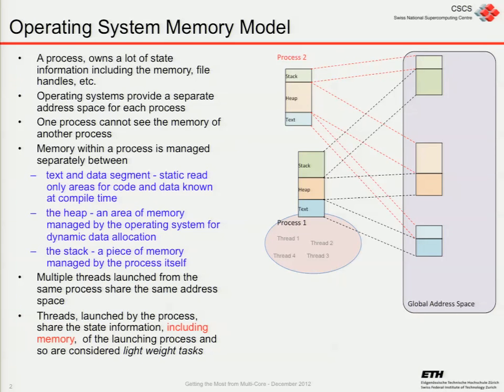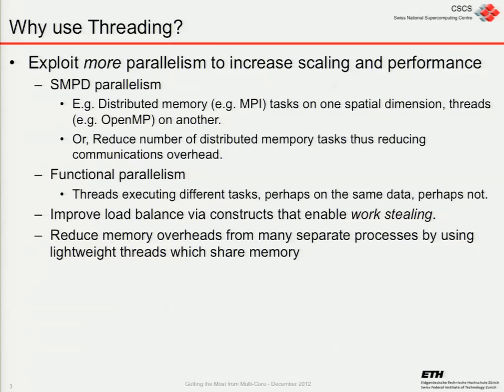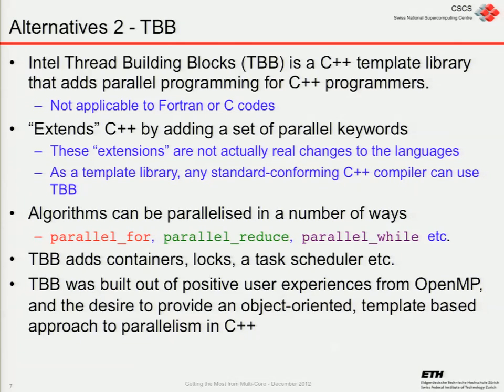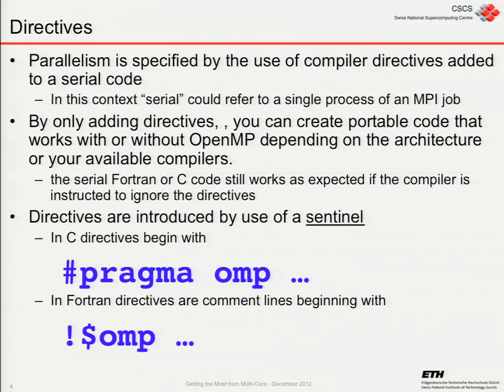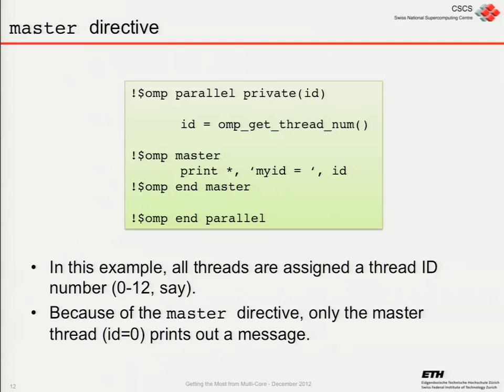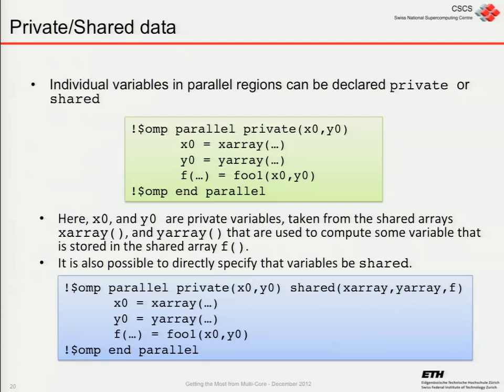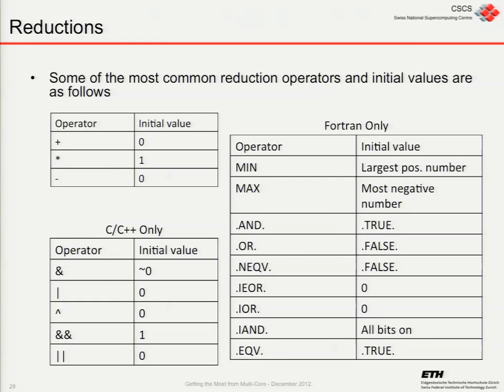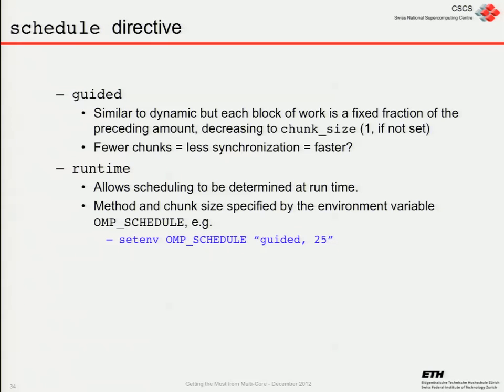Threading Models and OpenMP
Neil Stringfellow, CSCS